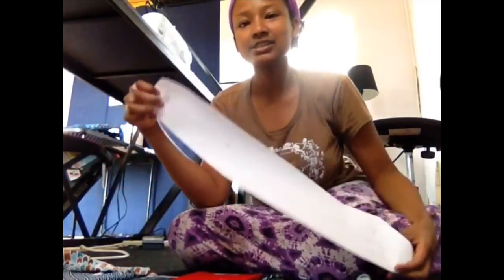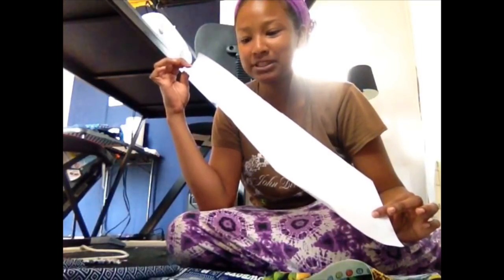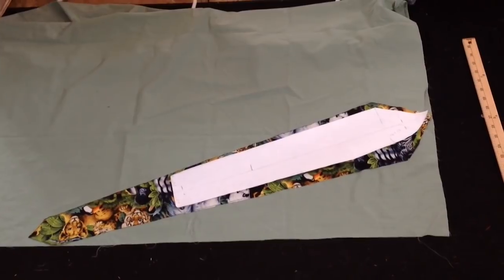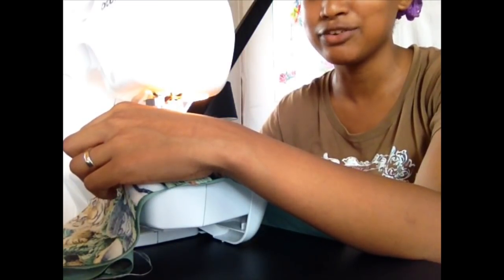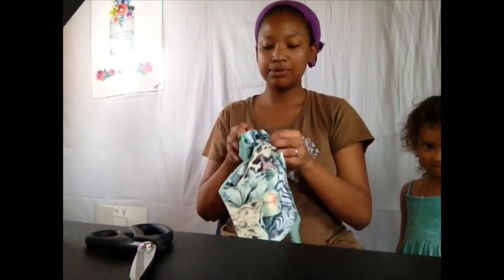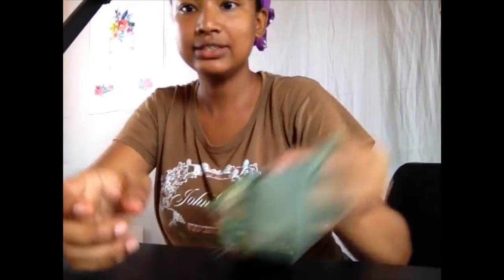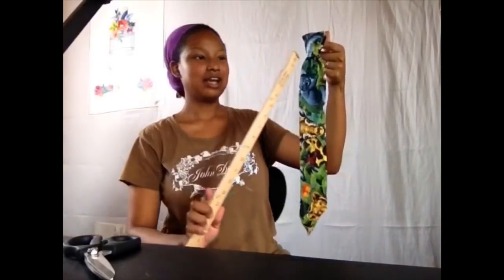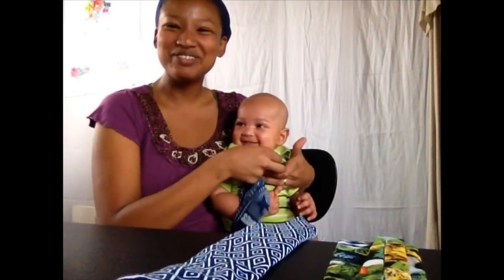Sew With Me | Junior Boys Neckties